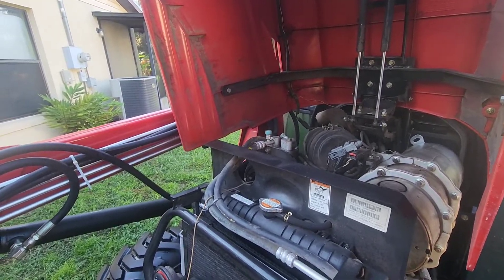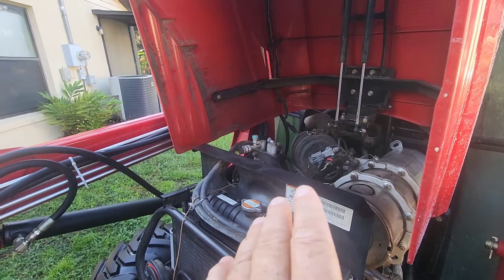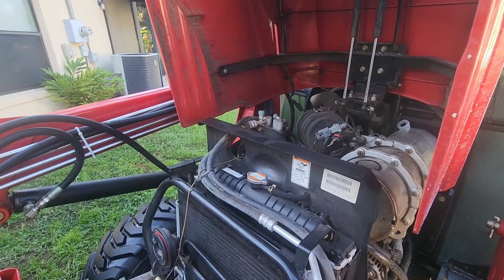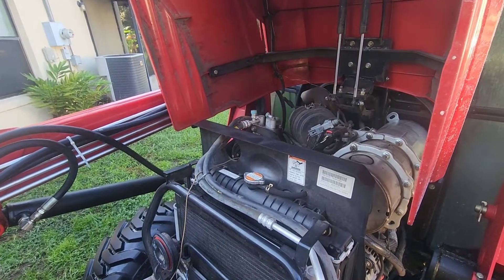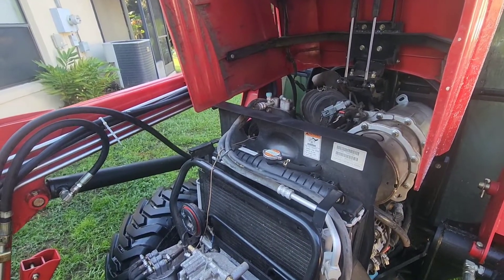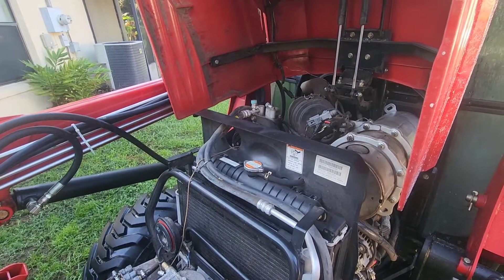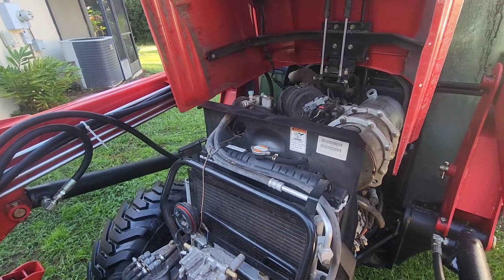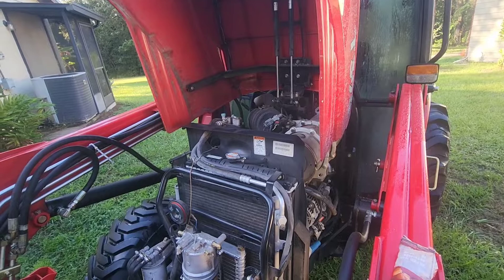T394 tym dpf fillter update